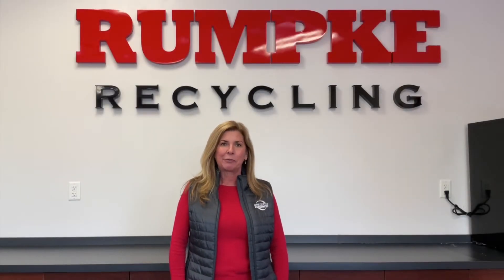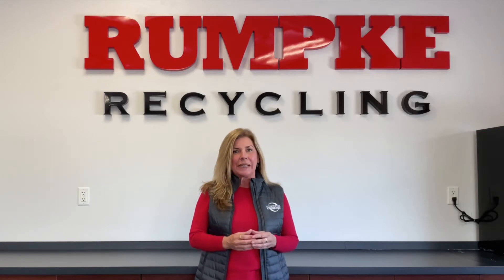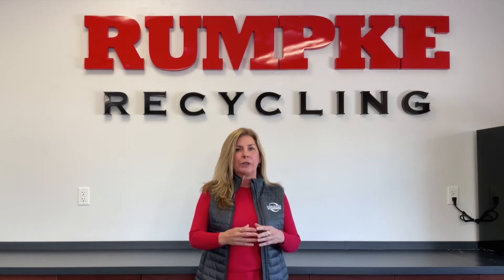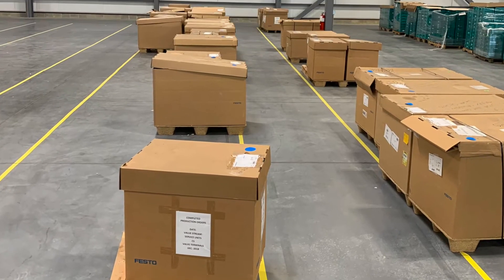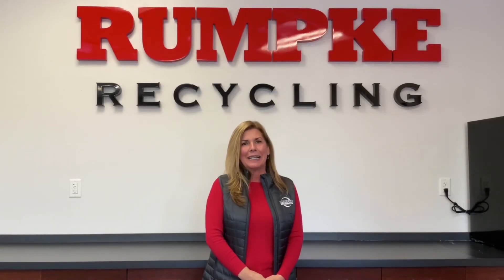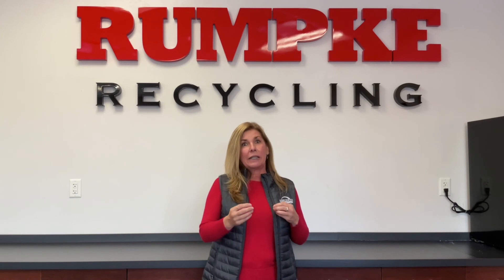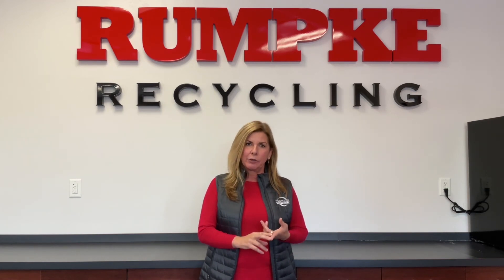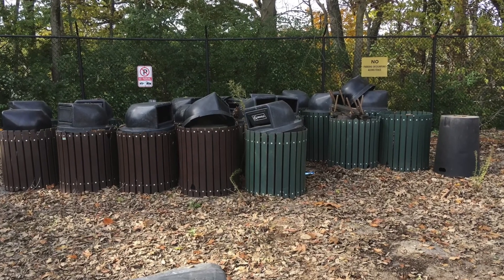Meet a Rumpke Commercial Recycling Specialist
Our celebration of America Recycles Week continues with Rumpke Commercial Recycling Specialist Ann Powers, who helps establish and grow recycling programs for commercial businesses and industries. During her 19 years at Rumpke, she has learned the ins and outs of assisting companies to identify and achieve their recycling goals.

From dumpsters, compactors and augers, to balers, box trucks and tractor trailers, Ann uses problem-solving to find the best solution for the unique needs of any business.

Top 6 Tips for a Successful Business Recycling Program:
1. Place a recycling bin next to, if not touching, every garbage can.
2. Color-coordinate your bins throughout the plant so employees can visually distinguish between trash and recycling.
3. Use a restrictive opening on recycling bins to minimize contamination.
4. At eye level, place an educational flyer with pictures of what can/can’t be recycled.
5. For the cleaning staff, use dark bags for trash and clear bags for recycling. This allows them to collect all material in one-swoop in their cart along their cleaning route. Then out at the dock, they know to empty the clear bags in the recycling and to place the dark bags in the trash.
6. Get employees involved by starting a “green team.”

Thank you to Ann and Rumpke’s entire sales team for taking care of our customers!